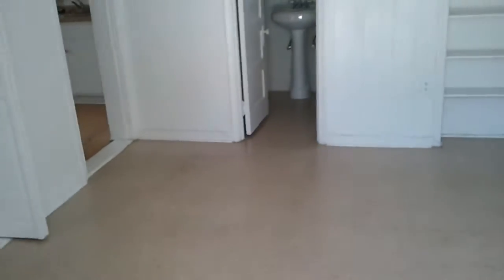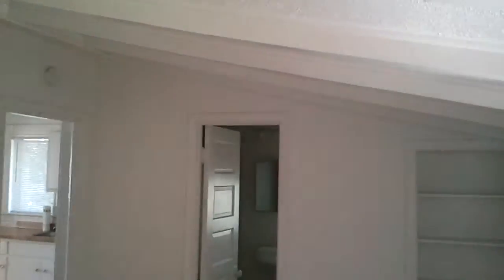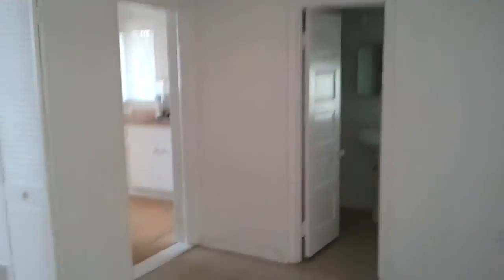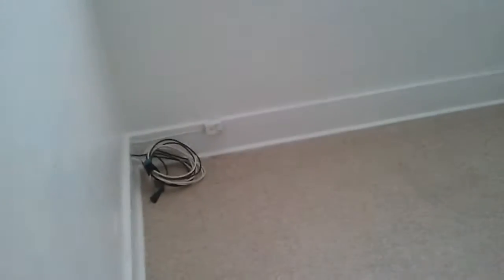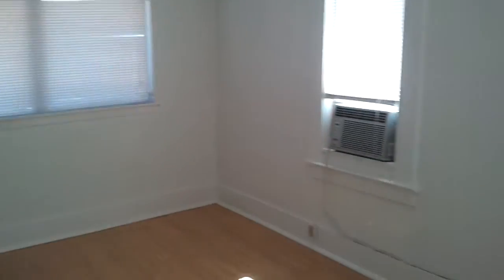139 Se 7th ave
2/1 $899 two blocks south of Atlantic Avenue just west of intracoastal, Asking first last & security.  Small pets up to 20lbs ok.